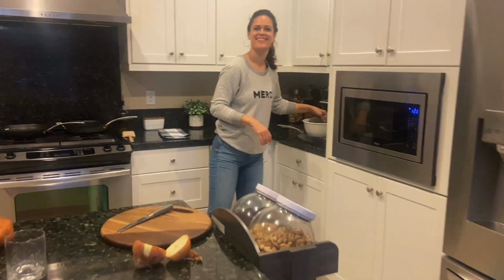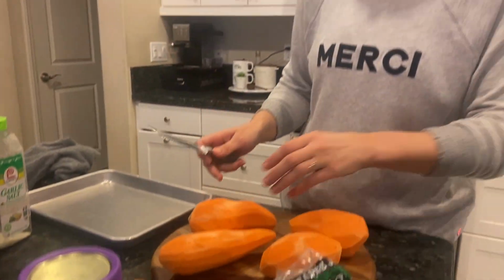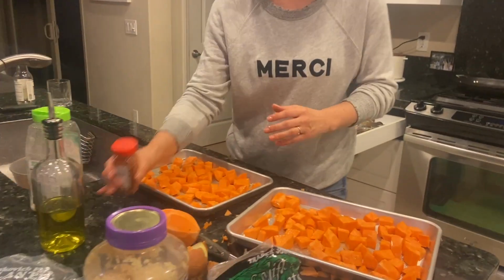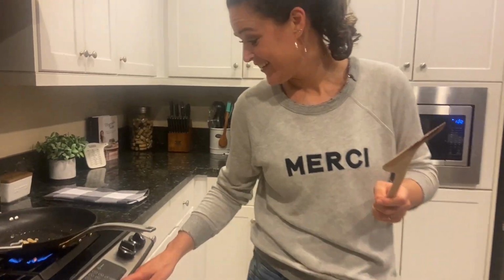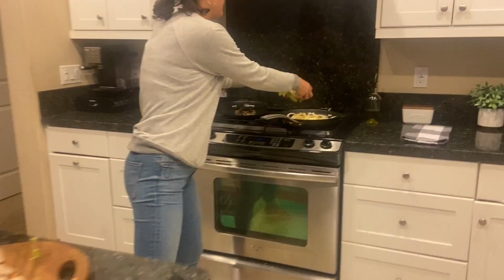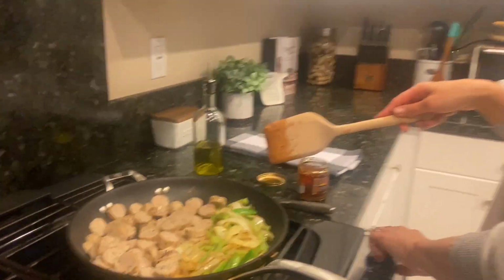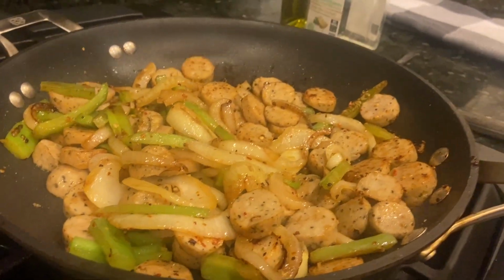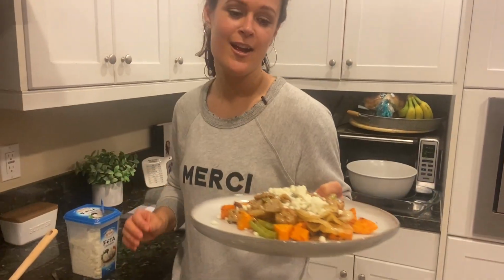Megan Fraley Shows How To Make Chicken Sausage Stir Fry at Home | Easy 30-Minute Dinner Recipe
This homemade Sabatinos Paleo Smoked Chicken Sausage Stir Fry recipe is an easy 30-minute meal and it has clean, healthy, easy to prepare ingredients.
⬇️⬇️⬇️⬇️ RECIPE BELOW  ⬇️⬇️⬇️⬇️

Sabatinos Paleo Smoked Chicken Sausage Stir Fry Recipe:
►4 Links Sabatinos Paleo Smoked Chicken Sausage
►1/4 Cup President Feta Cheese Crumbles
►1 TSP Garlic Salt
►1 TBSP Trader Joe's Ajika Georgian Seasoning Blend

More Recipes to come!